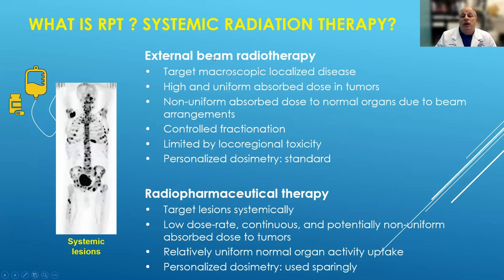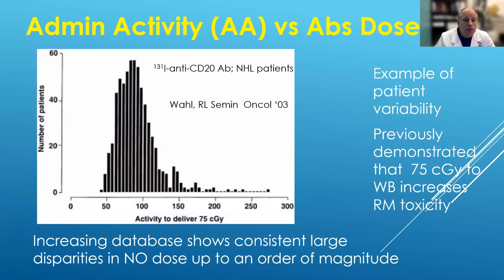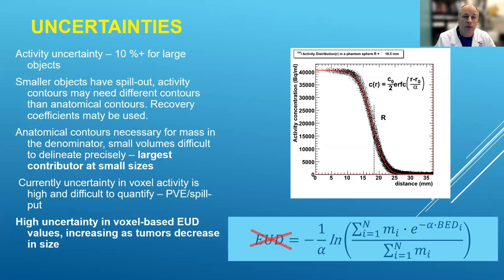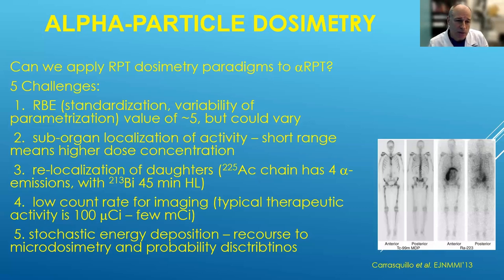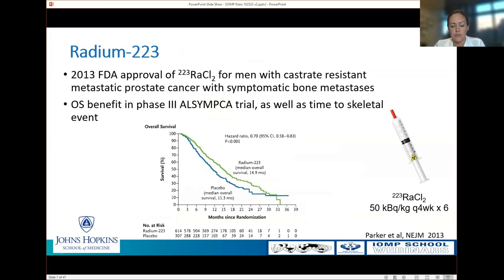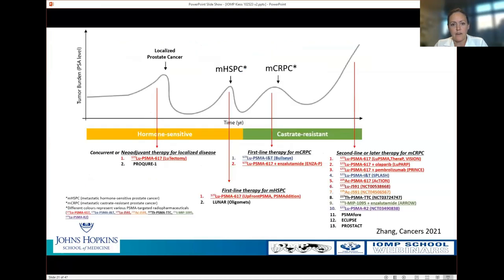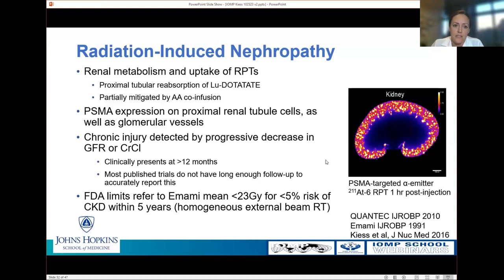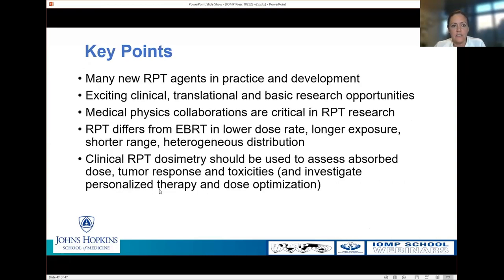IOMP Webinar: Radiopharmaceutical Therapy (RPT)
Wednesday, 25th October 2023 at 12 pm GMT; Duration 1 hour

NEW: CME/CPD credit point shall be awarded for participation in the webinar in full.

Register here

Organizer: M Mahesh
Moderator: M Mahesh
Speakers: Rob Hobbs/George Sgouros and Ana Kiess

Topic 1: Imaging and Dosimetry in Radiopharmaceutical therapy

Even after they have made it to Phase I clinical trial investigation, 97% of new cancer drugs fail. The majority of these drugs are chosen based on their ability to inhibit cell signaling pathways responsible for maintaining a cancer phenotype. Although this approach has led to dramatic improvements in treatment efficacy for certain cancers, this approach to cancer therapy is more complex than initially appreciated. Radiopharmaceutical therapy (RPT) involves the targeted delivery of radiation to tumor cells or to the tumor microenvironment. Since the radionuclides used in RPT also emit photons, nuclear medicine imaging may be used to measure the pharmacokinetics of the therapeutic agent and estimate tumor and normal organ absorbed doses in individual patients to implement an individualized (precision medicine) treatment planning approach to RPT delivery. This unique feature of RPT, along with its ability to delivery highly potent alpha-particle radiation to targeted cells, is at the heart of what distinguishes RPT compared to other cancer treatments for widespread metastases.

 Learning Objectives:

    Understand the mechanism of Radiopharmaceutical therapy.
    Compare and contrast RPT with other cancer therapy modalities.
    Understand the distinction between RPT and Theranostics.

Topic 2: Clinical Radiopharmaceutical Therapy, Dose-Response and Future Directions

Radiopharmaceuticals are rapidly expanding in clinical use and development for prostate cancer and many other tumor types.  As in other radiation therapies, there is a dose-response relationship for both tumor and normal tissues, with increasing responses or toxicities at higher absorbed doses.  In this webinar, we will discuss these concepts in relation to currently approved radiopharmaceutical therapies (RPTs) and future directions of RPTs.  We will also review clinical indications and practical use of currently approved RPTs including [177Lu] Lu-PSMA-617, [177Lu] Lu-DOTATATE, and [223Ra] RaCl2.

Learning Objectives:

    Understand clinical indications and practical use of currently approved radiopharmaceutical therapies
    Discuss concepts of radiation dose and response of tumors and normal organ toxicities
    Explore future directions of clinical radiopharmaceutical therapies.